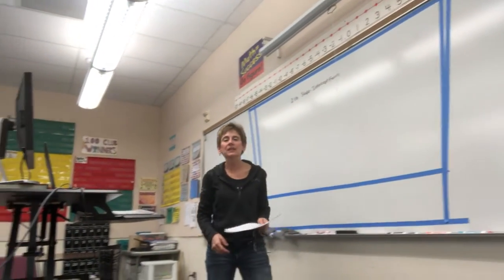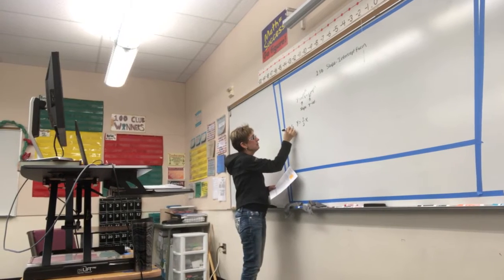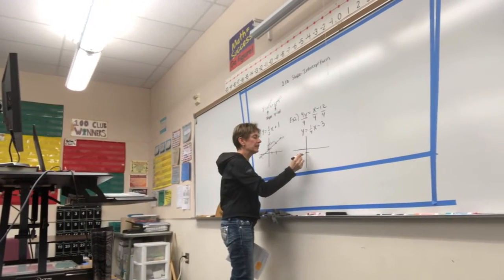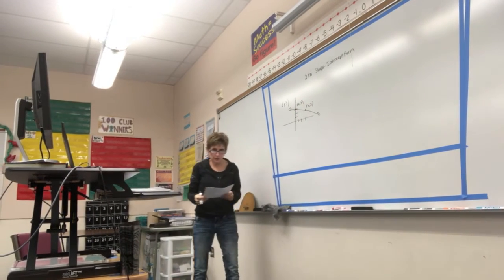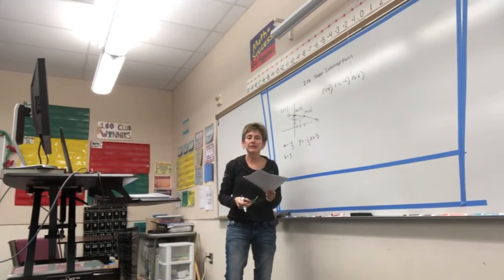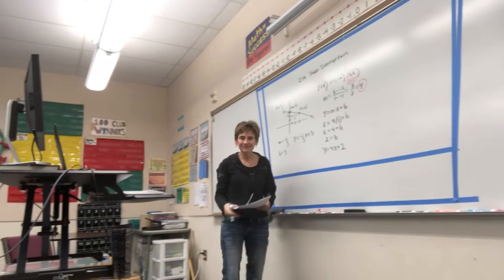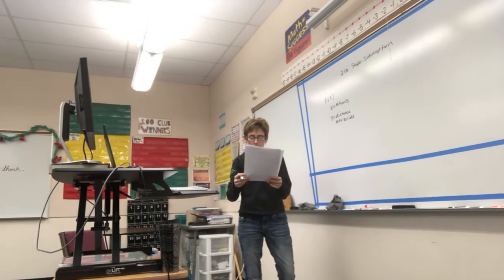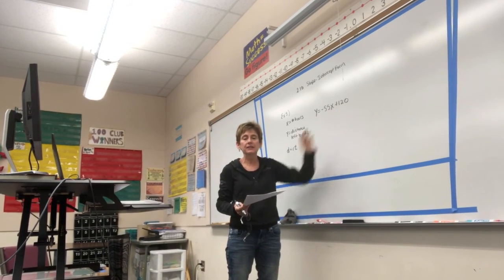AI 2.1b Notes